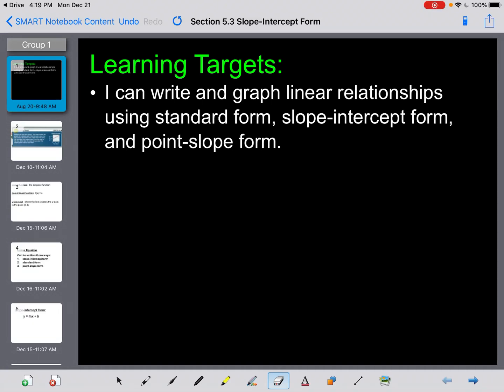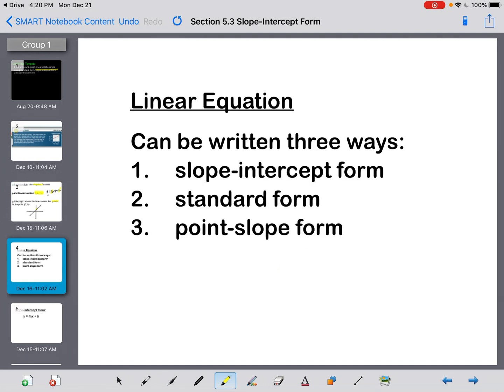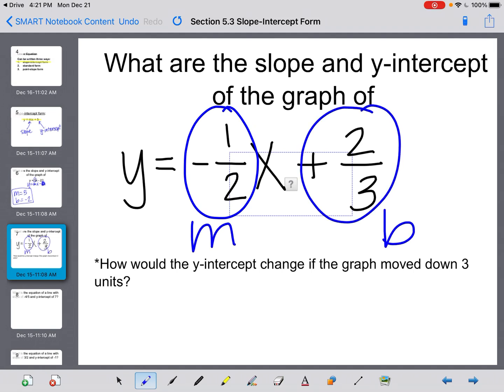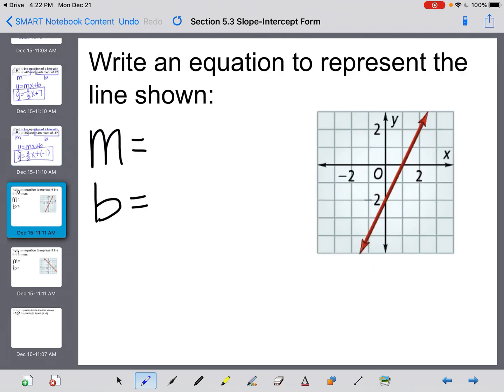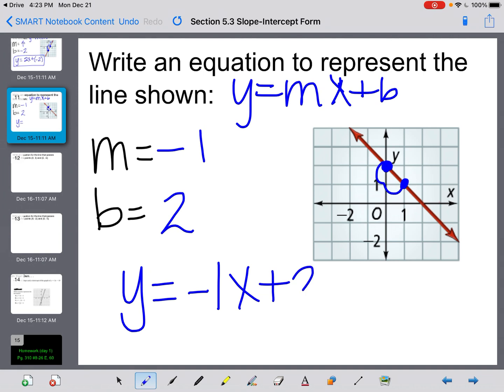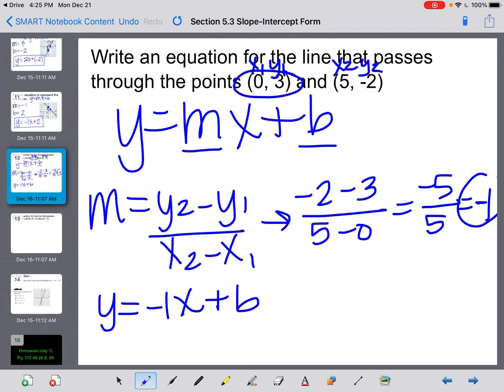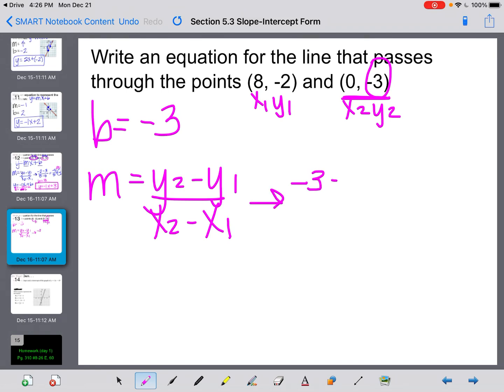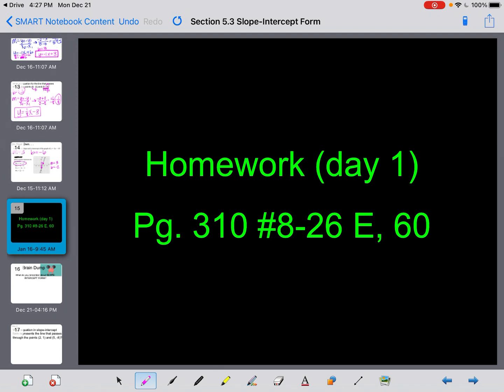5.3 Slope-Intercept Form (part 1)